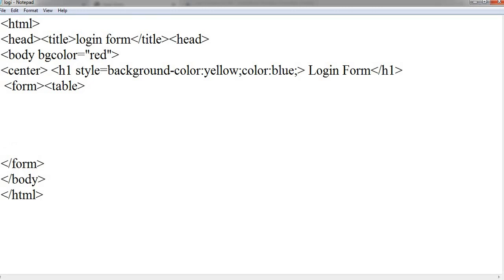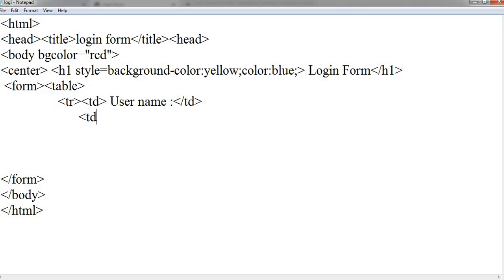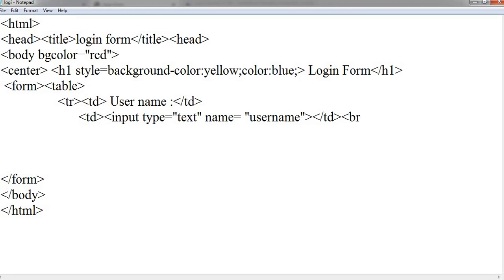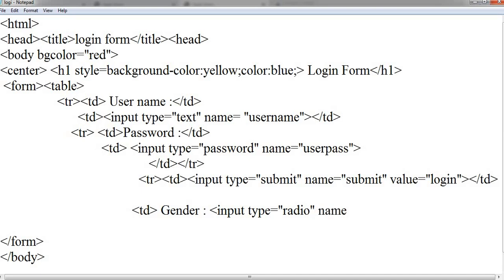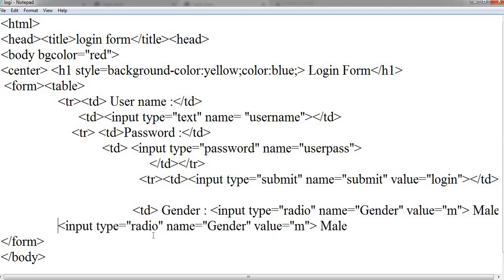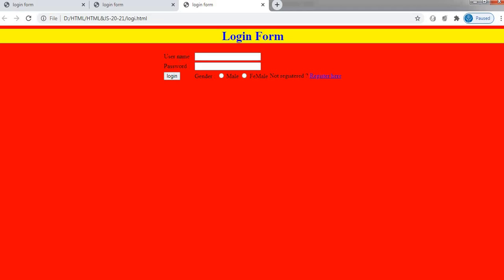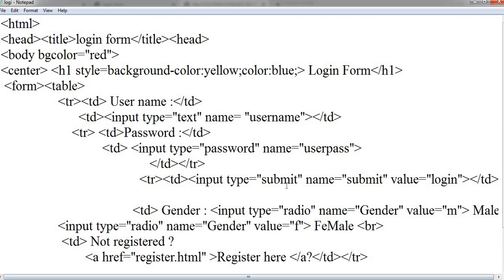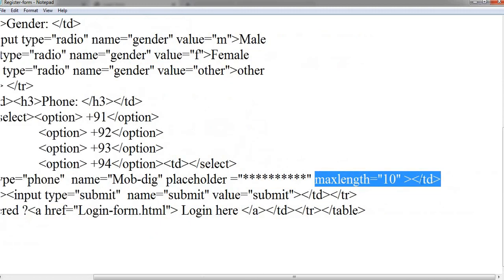HTML login form conti Creation Tutorial 8Form